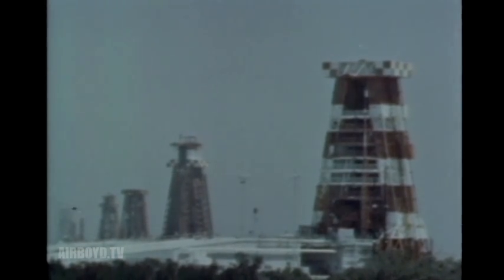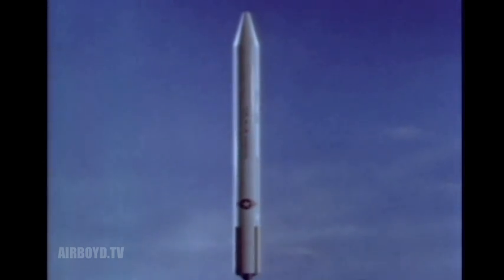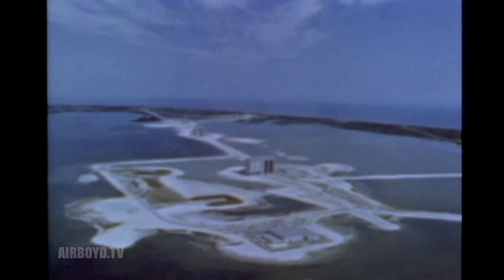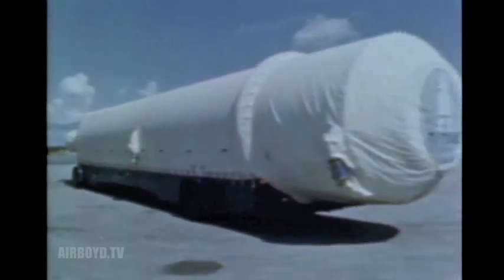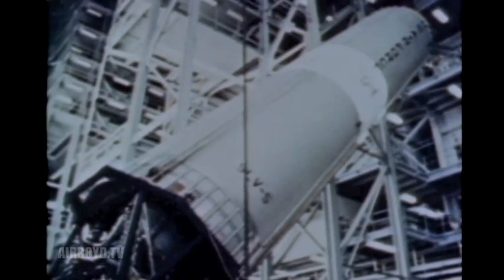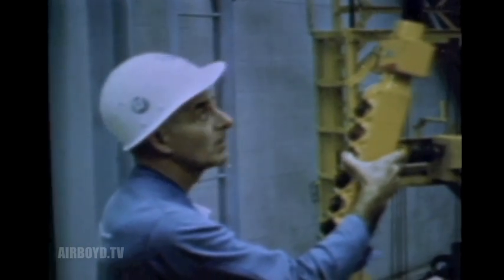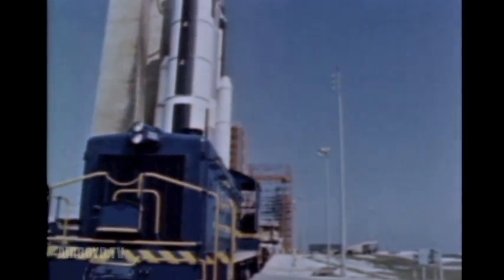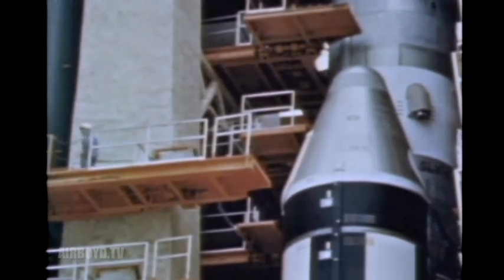Titan III Research And Development (1967)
Titan III Research And Development -- For Today And Tomorrow

Describes Characteristics And Capabilities Of Titan III Launch Vehicle And Its Components. Documents Assembly Of Titan III At Cape Kennedy And Preparation For Launch. Also Explains Titan's Versatility In Carrying A Variety Of Space Vehicles.